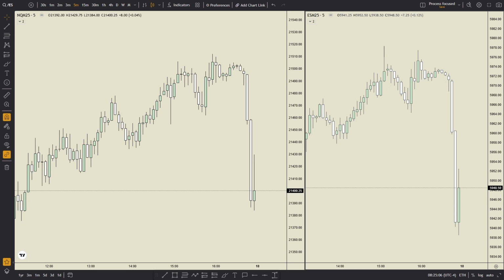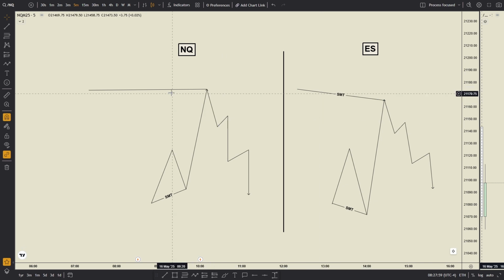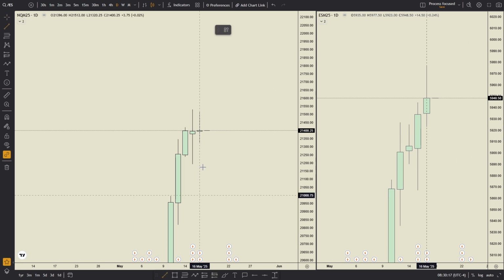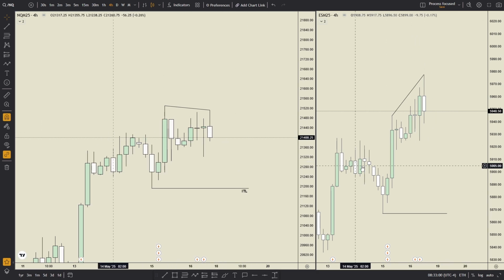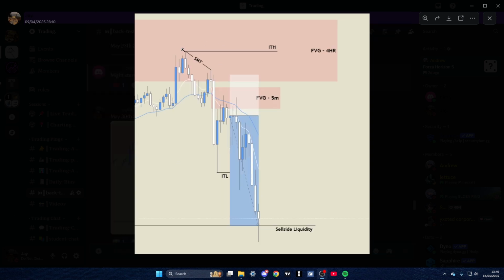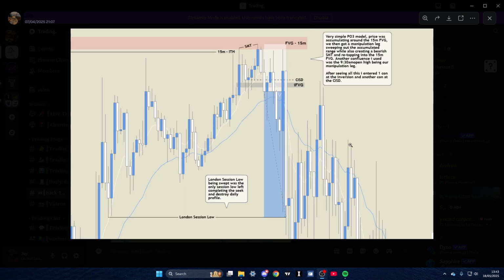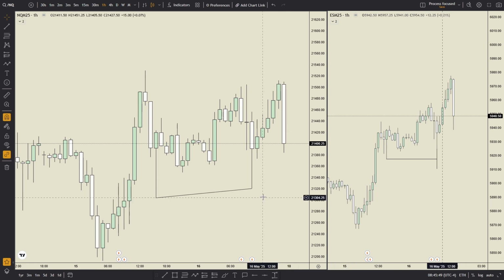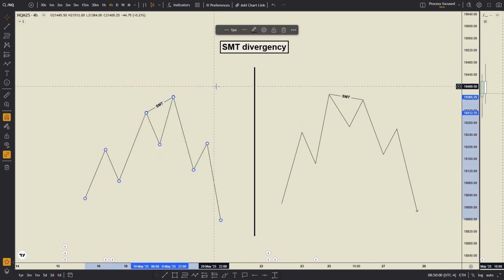How to trade using SMT divergences - NxEducation - EP8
In todays video i will be going over how to trade SMT divergences. Learning this concept will 100% help your trading and up your win rate.